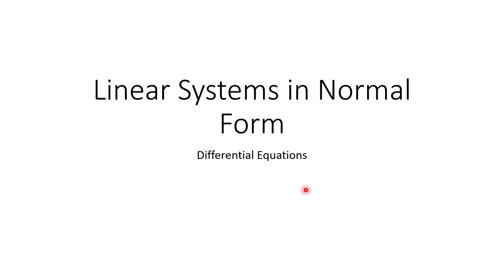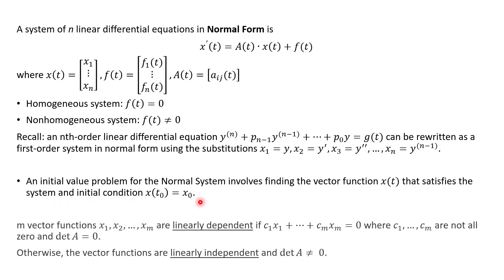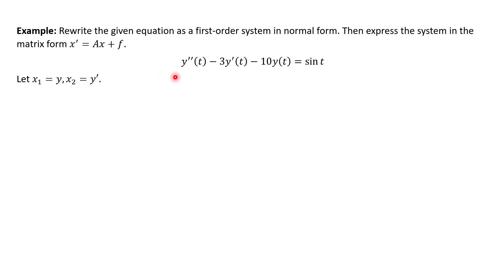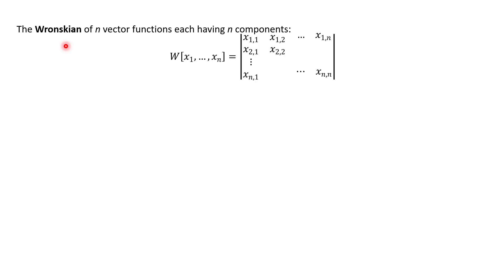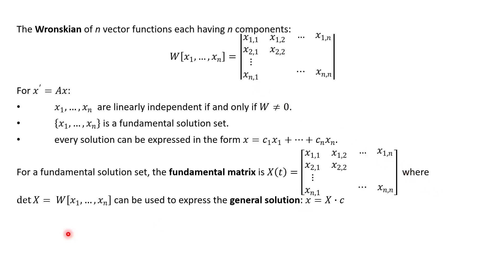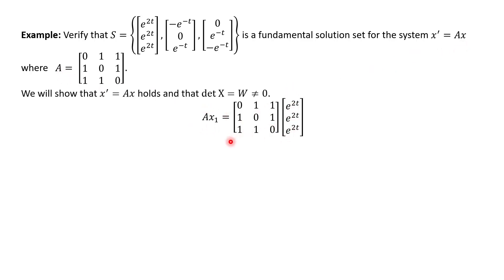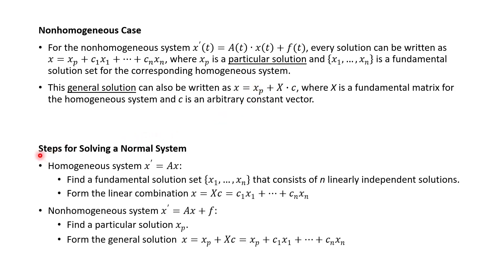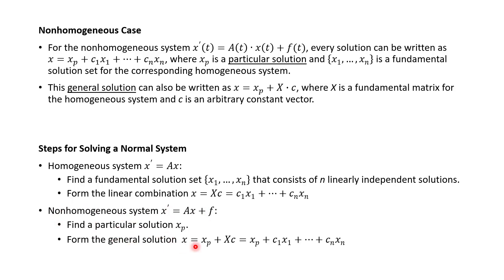Linear Systems in Normal Form (Differential Equations)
In this video, we learn about writing a system of linear differential equations in normal form in matrix form. We also discuss linear independence and dependence and work through some examples.